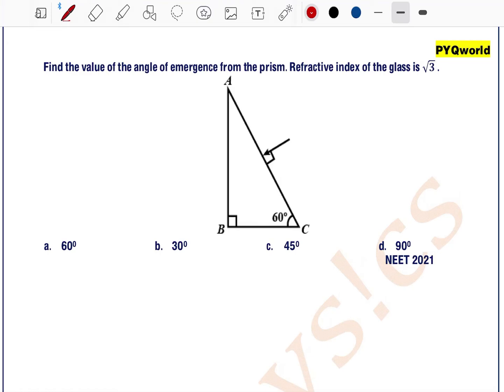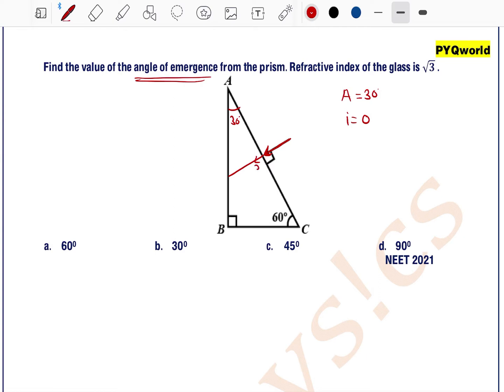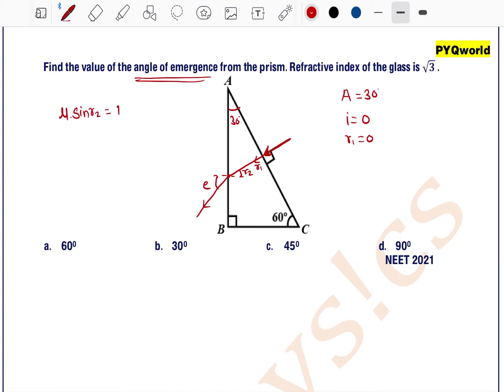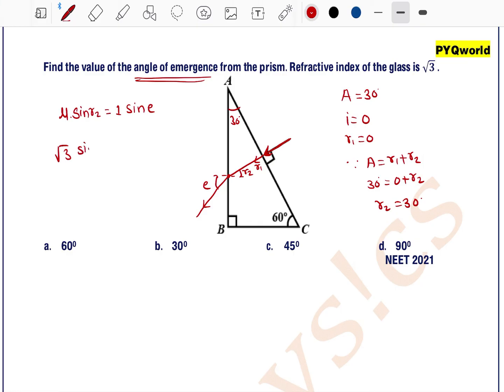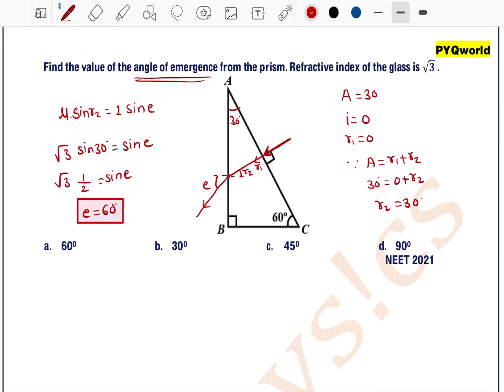Find the value of the angle of emergence from the prism. Refractive index of the glass is √3 .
Q  2. Find the value of the angle of emergence from the prism. Refractive index of the glass is √3 .